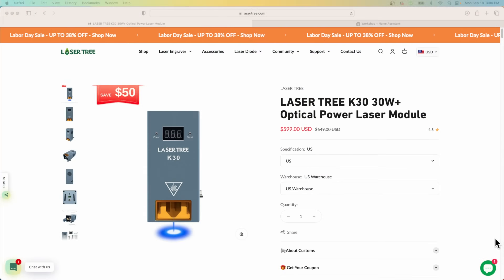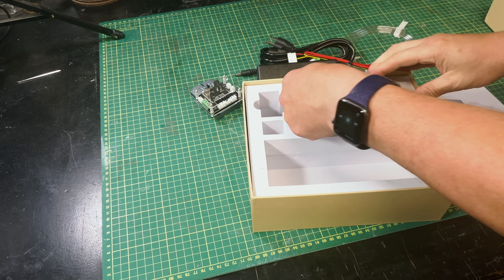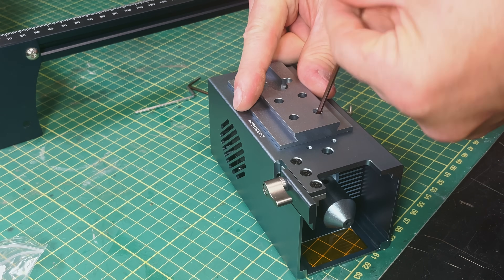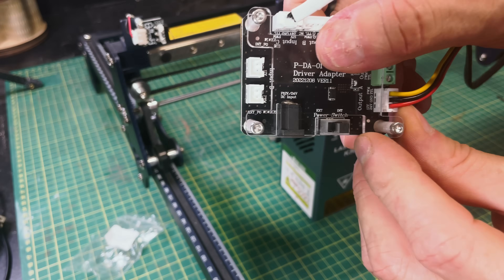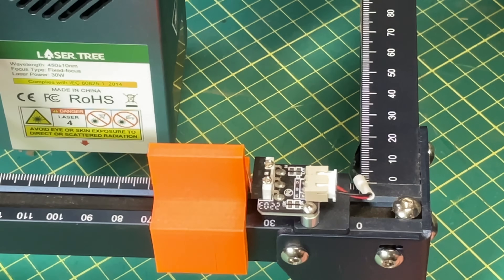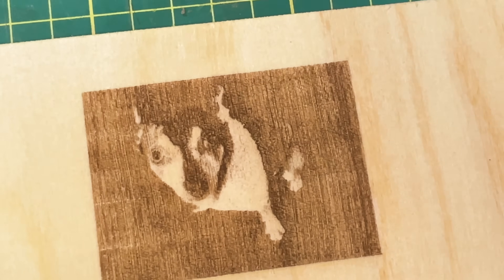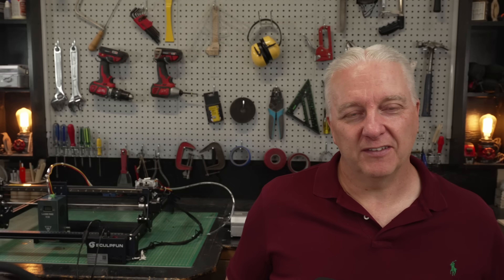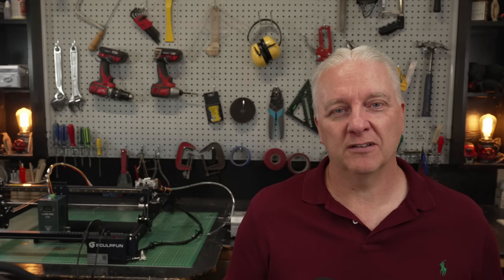Boost Laser Performance on a Budget: Installing LaserTree K30 33W Module for Maximum Power!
There are many older lasers collecting dust in our garages and closets, so rather than buying a completely new laser, why not upgrade an outdated low-power laser and give it new life?

In this video, I will show you how easy it is to upgrade an obsolete 5W laser and turn it into a 33W monster that can keep pace with the latest products on the market.  I found a company called Laser Tree that produces replacement laser modules, and I will use one to upgrade an old Sculpfun S30.